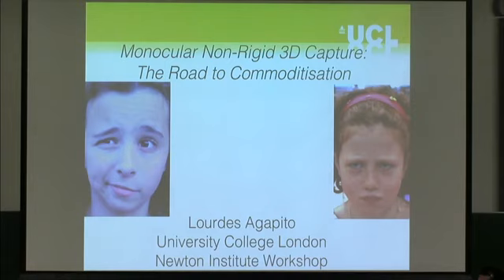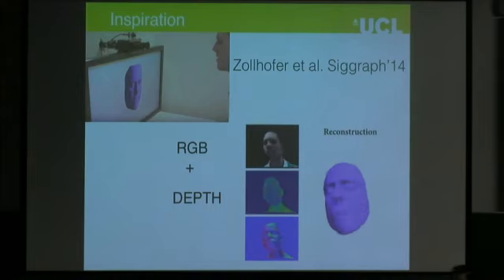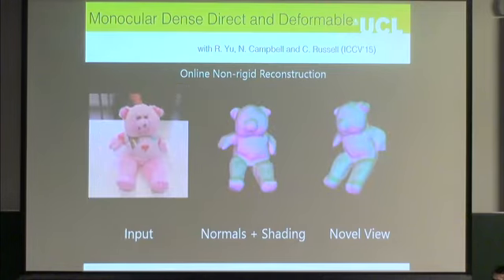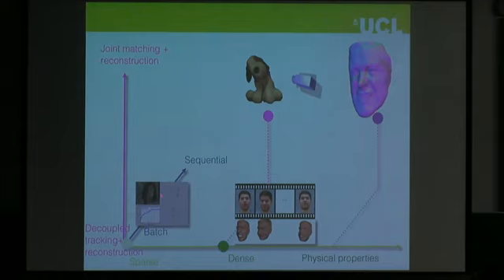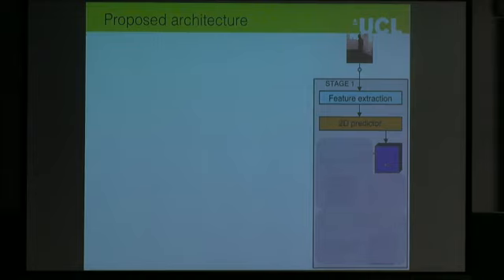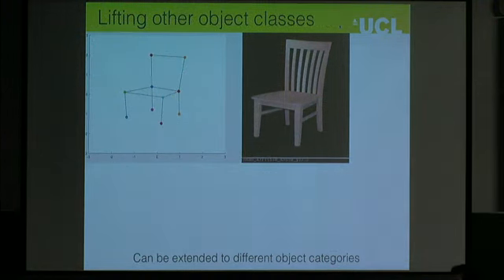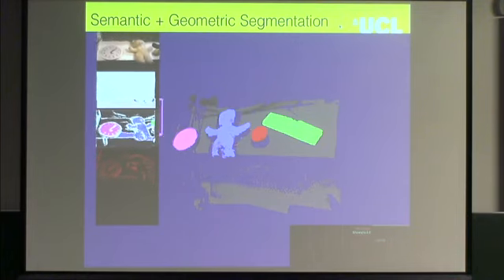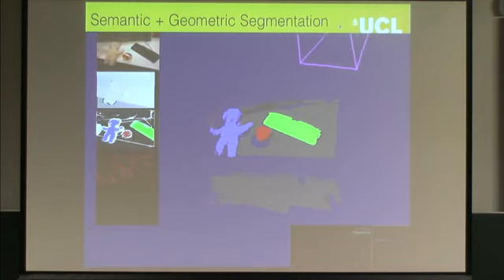VMVW03 | Prof. Lourdes Agapito | Capturing 3D models of deformable objects from monocular sequences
Speaker: Professor Lourdes Agapito (University College London)
Date: 12th Dec 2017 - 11:30 to 12:30
Title: Capturing 3D models of deformable objects from monocular sequences
Event: (VMVW03) Flows, mappings and shapes